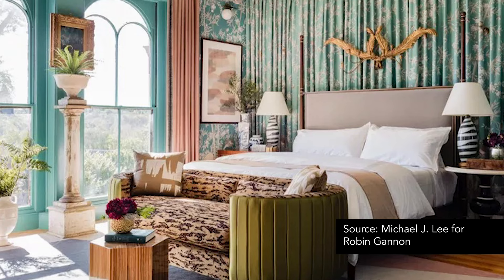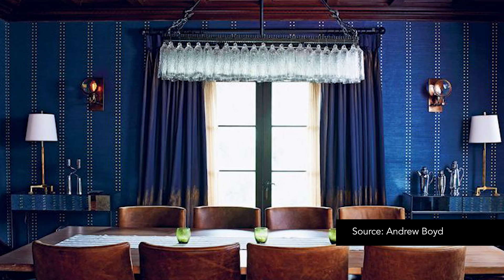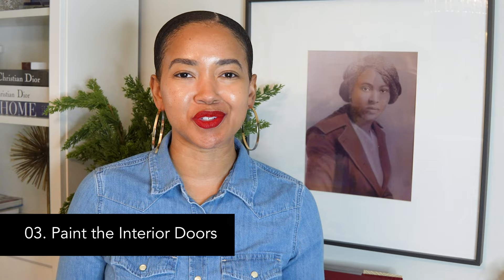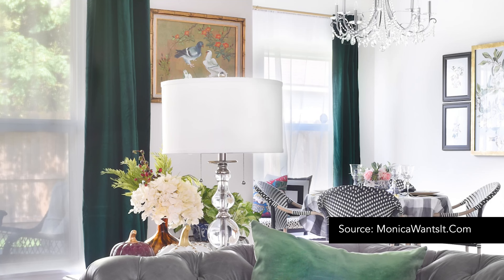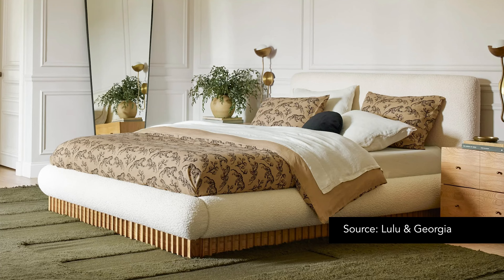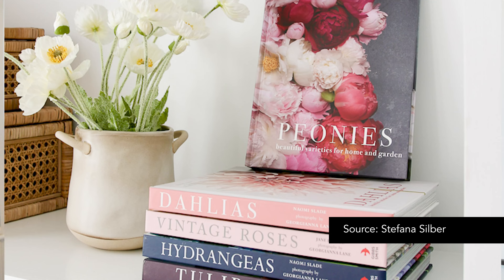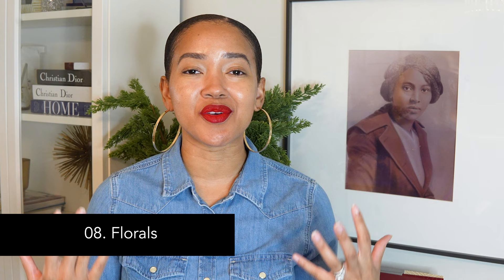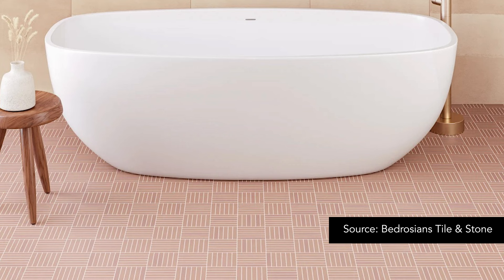10 Different Ways to Add Color to Your Home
2024 is the year of bold colors and maximalist design. Whether you're ready to add color to all of your walls or you need ideas for ways you can add small hints of color, hit play as I share 10 different ways to add color to your home.

NOTE: It was 11 degrees outside the day I recorded this so you will hear my heater in the background.

And if you ever have a content suggestion for me, I would love to hear from you.

MY DESIGN FIRM
Morrow Design Studios